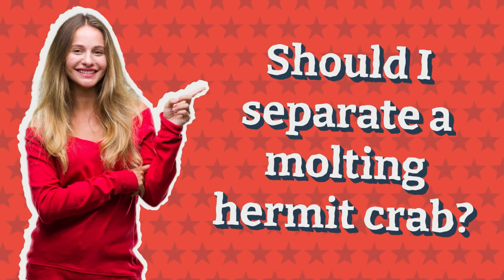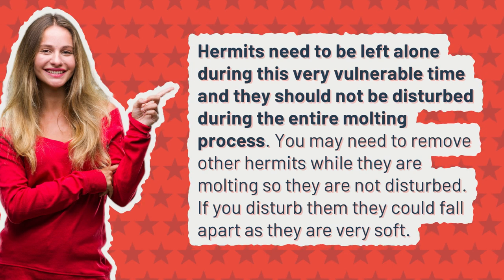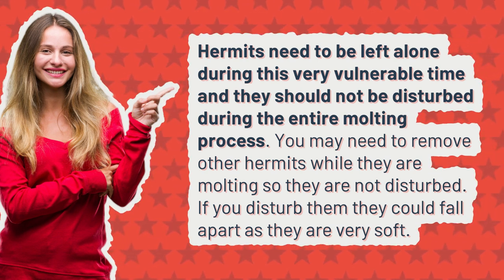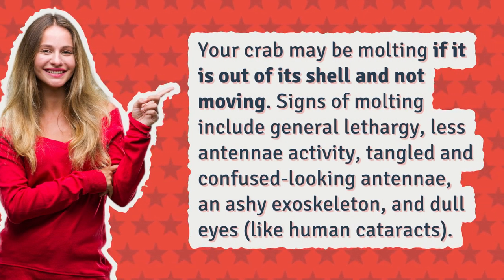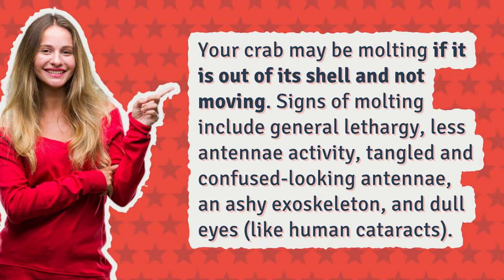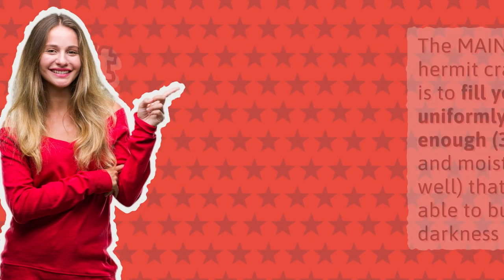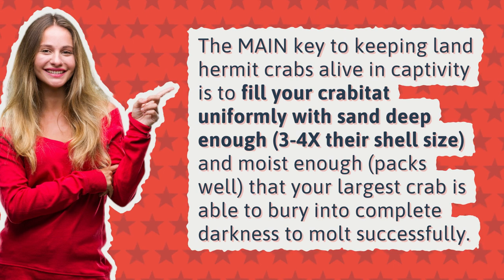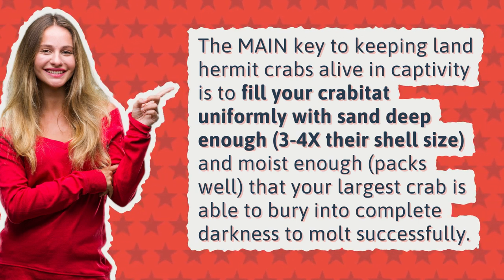Should I separate a molting hermit crab?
Why Do Hermit Crabs Molt

00:00 - Should I separate a molting hermit crab?
00:22 - How do I know if my hermit crab is molting or dying?
00:44 - Do hermit crabs need sand to molt?